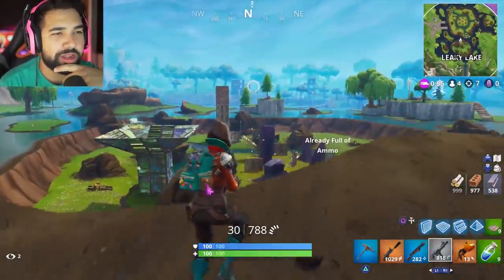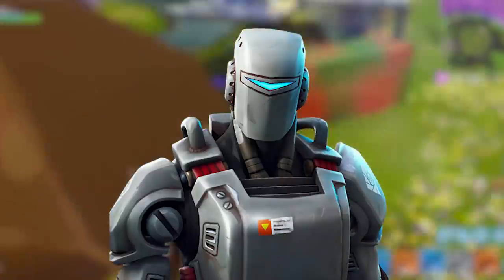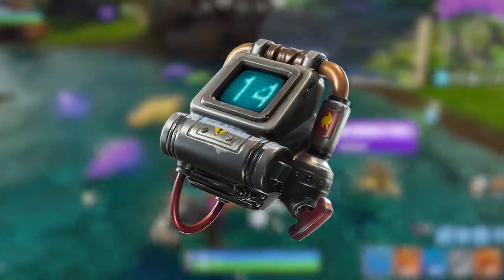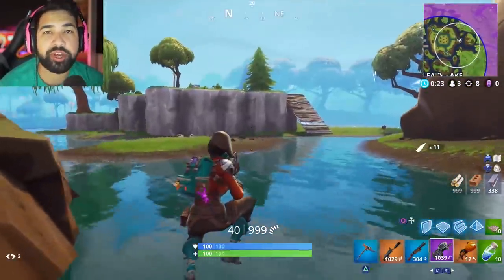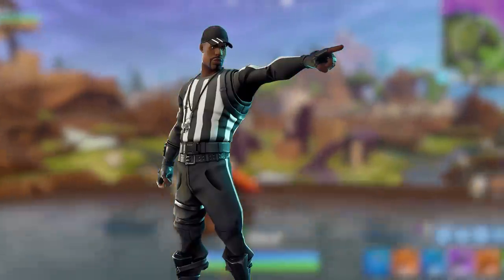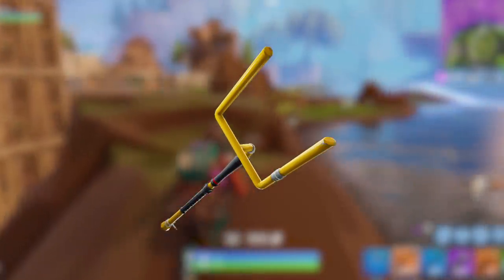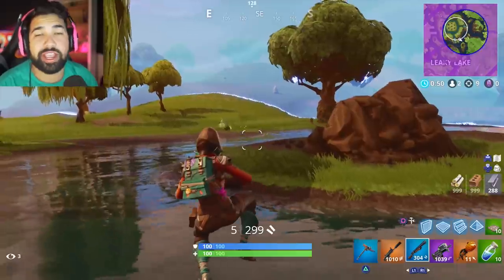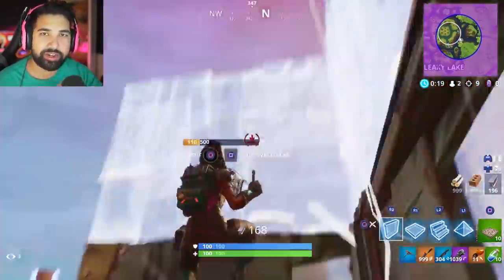The New HUNTING PARTY Skin in Fortnite..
NEW Hunting Party Skin Outfit in Fortnite Battle Royale has finally been revealed. It appears to be a ROBOT! The name of the skin is A.I.M which also has a backbling Which Counts your eliminations

About HollowPoiint

EVERYTHING I use to GAME:
▶Kontrol Freek:
▶SCUF Gaming:
6800 SW 40th St #282

♬ Music ♬
➞Title:
➞Artist: